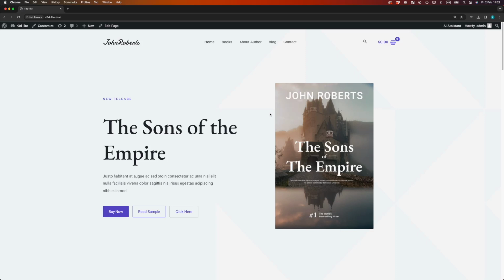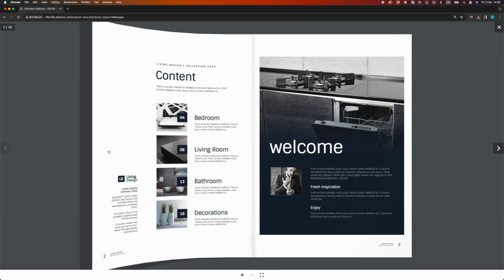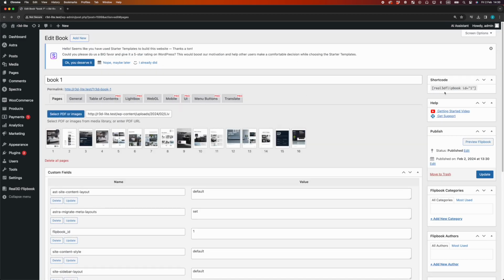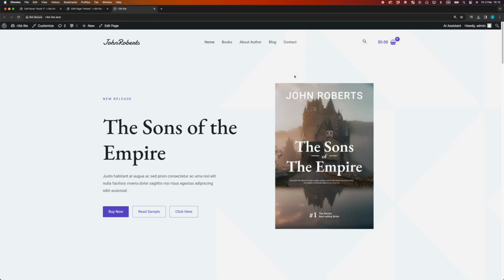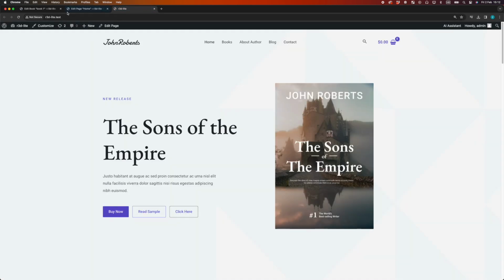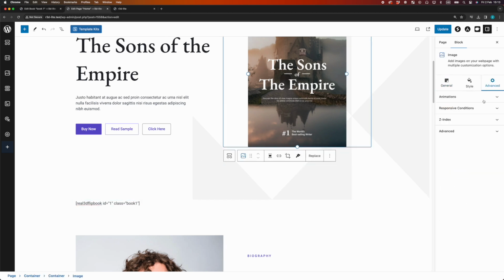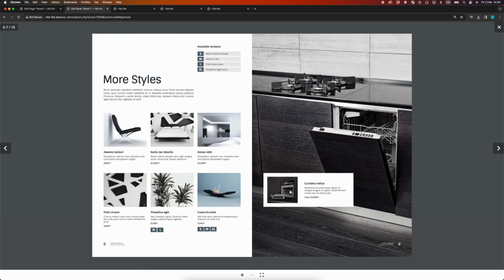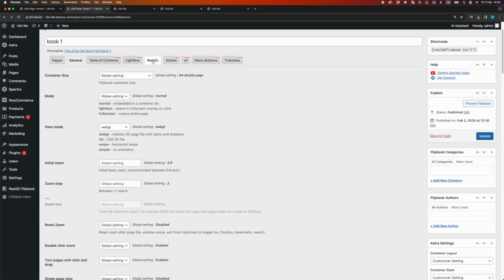Real3D Flipbook WordPress Plugin Getting Started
Real3D Flipbook for WordPress & HTML

Create ultra realistic 3D flipbooks with page bending, shiny pages, lights and shadows. Outrival your competition with stunning online flipbooks. No matter what content you create with Real3D Flipbook, your clients and leads will love it.